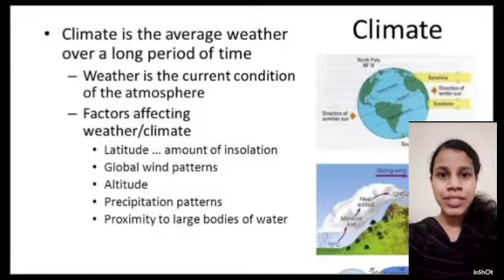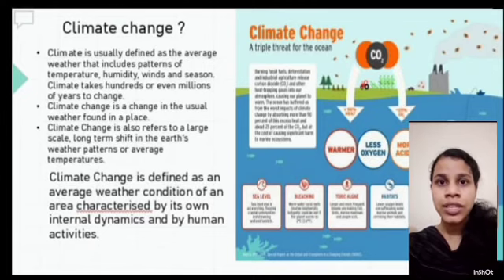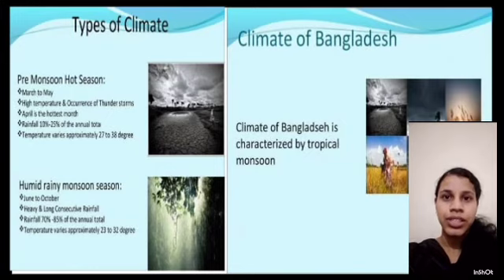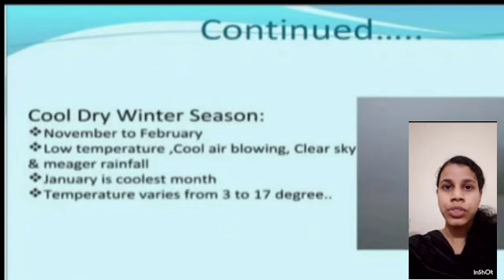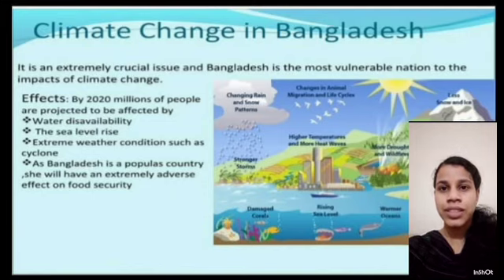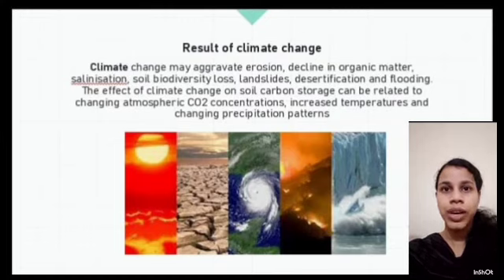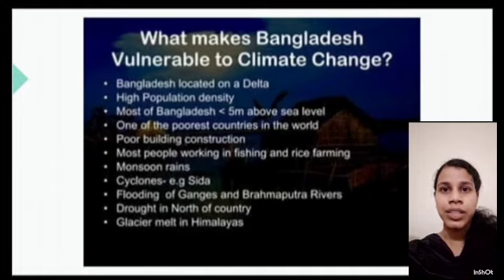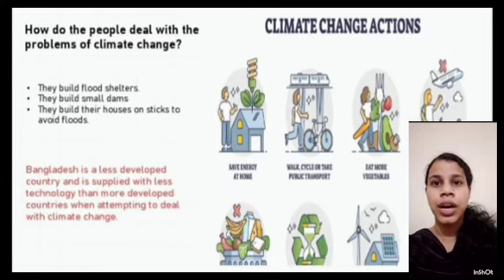Climate Change in Bangladesh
A discussion on Climate Change in Bangladesh by Prome Sarkar, Department of Peace and conflict Studies, Batch 23, University of Dhaka.